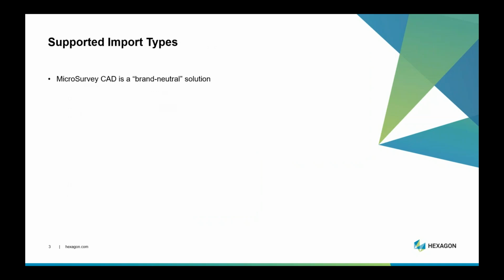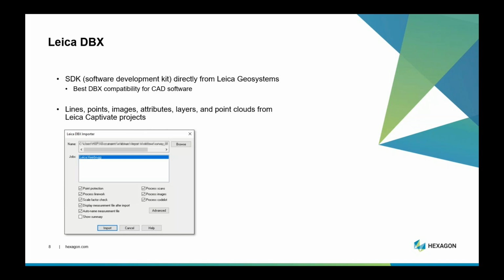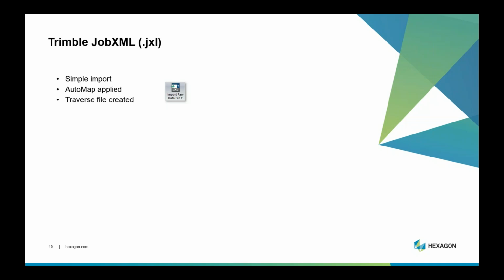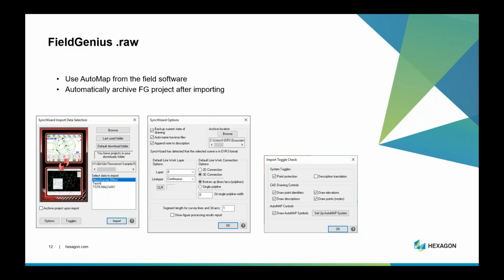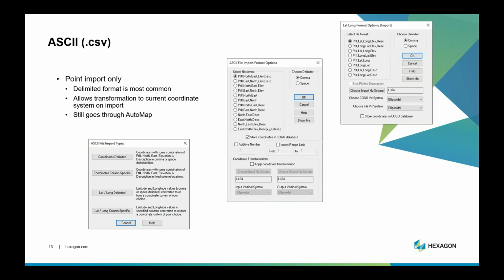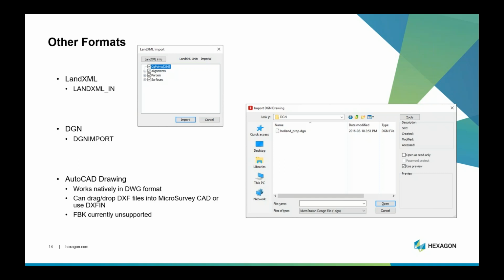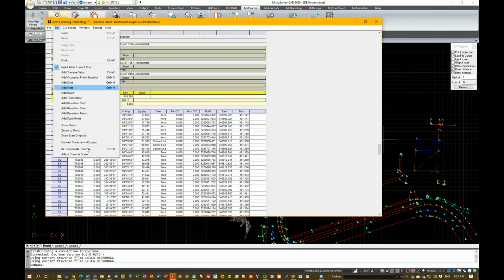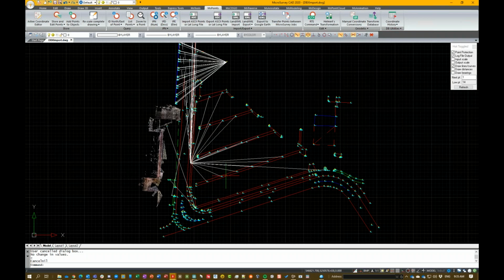Import Workflows in MicroSurvey CAD